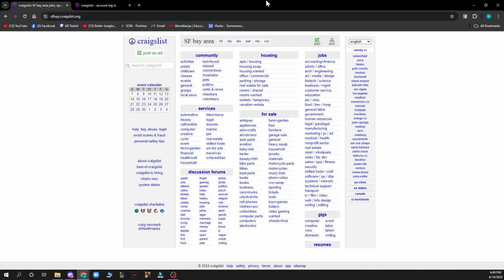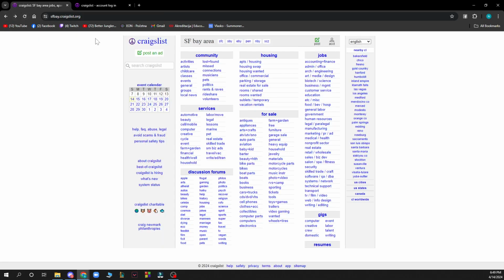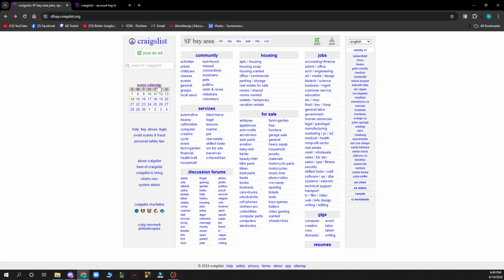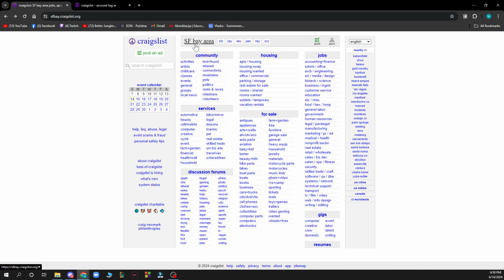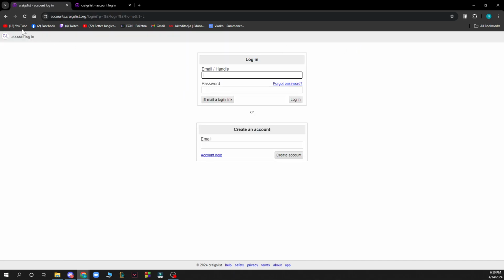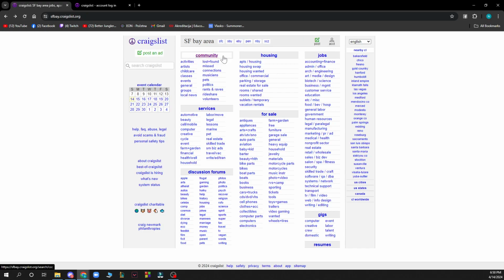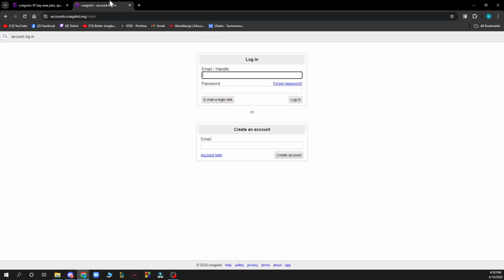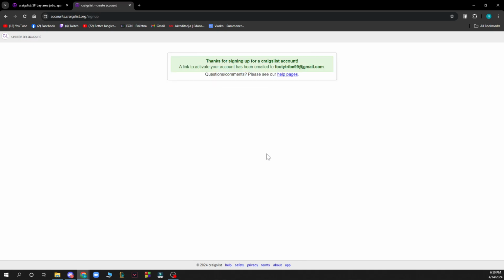How To Create Profile On Craigslist Easiest Way)​​​​​​​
In this video I will show you How To Create Profile On Craigslist. It would be good if you watch the video until the end so that you don't miss important steps.